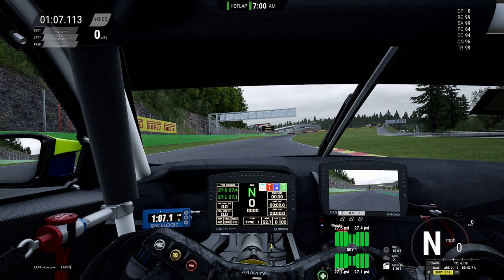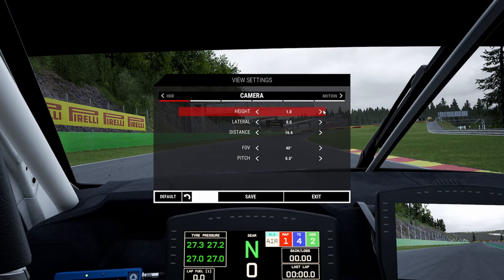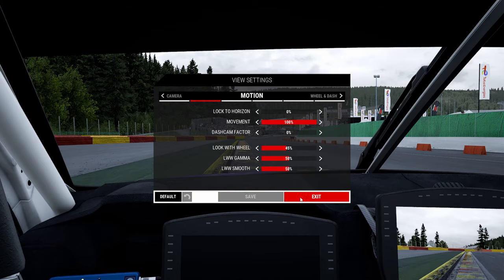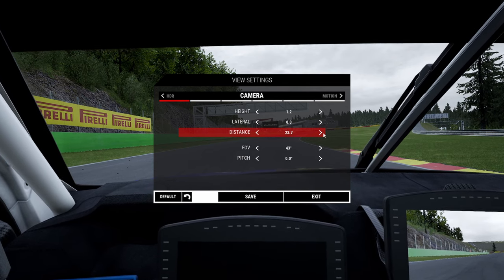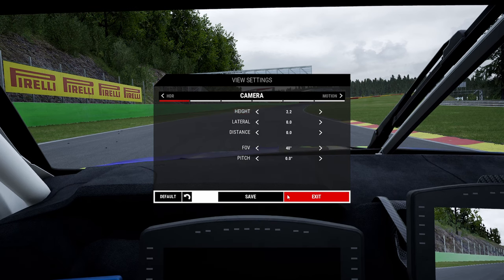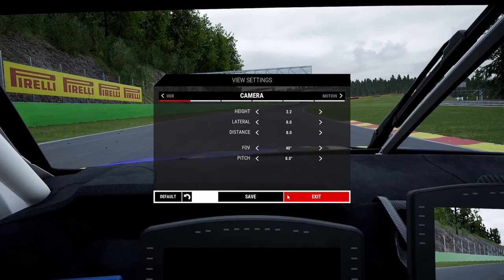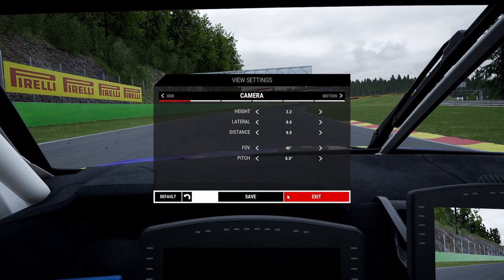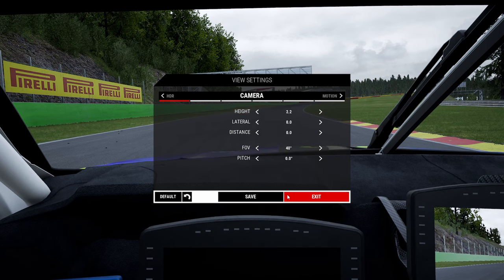How i Set Up My in Car Camera on ACC